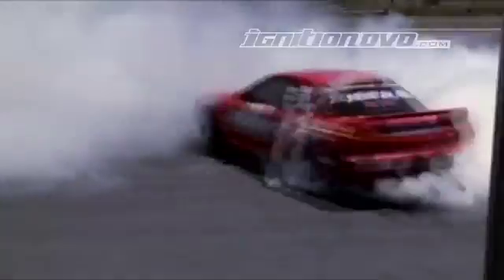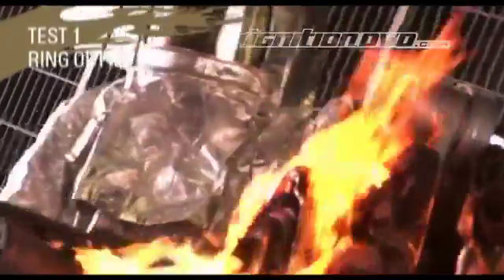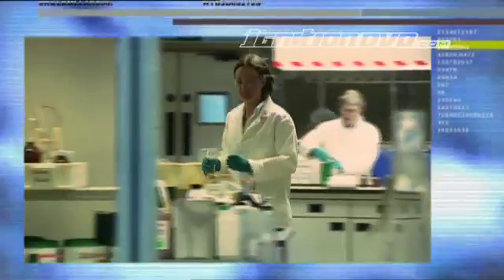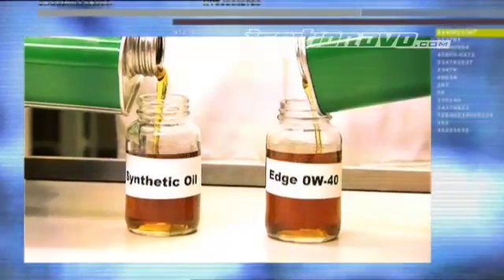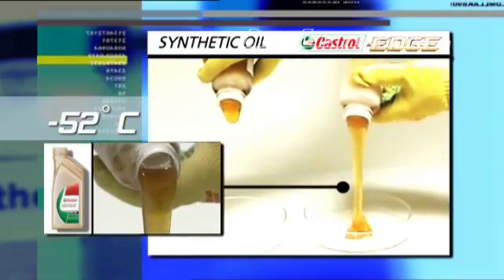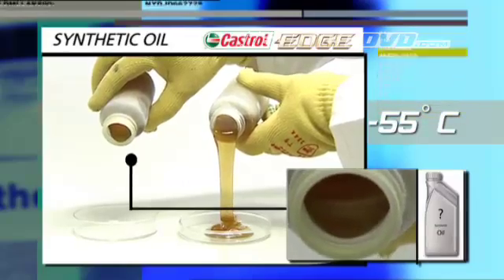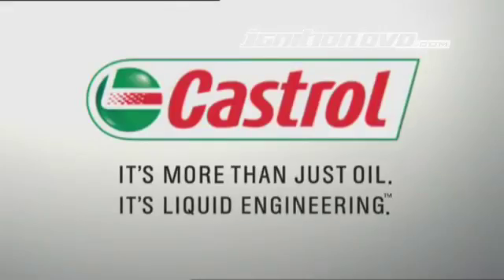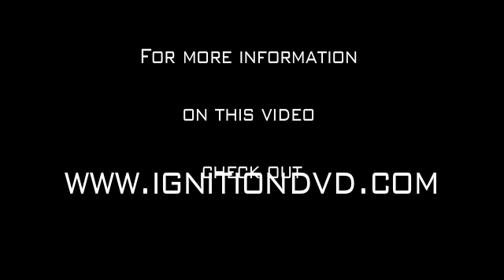Castrol Edge Oil cold temperature testing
Castrol tests its oil in freezing conditions featured in Ignition DVD.